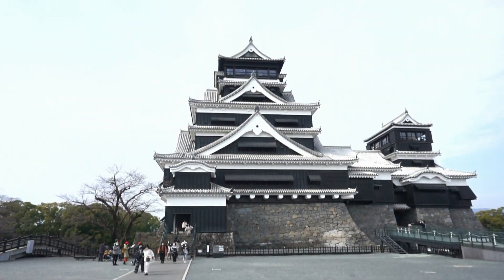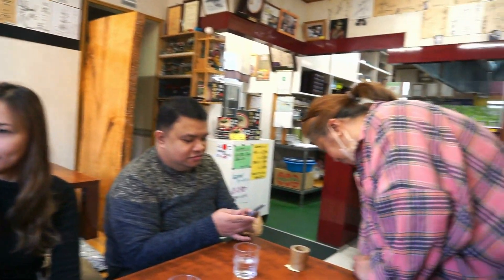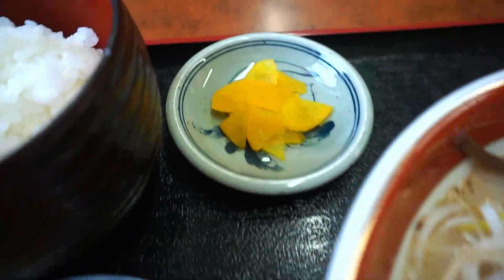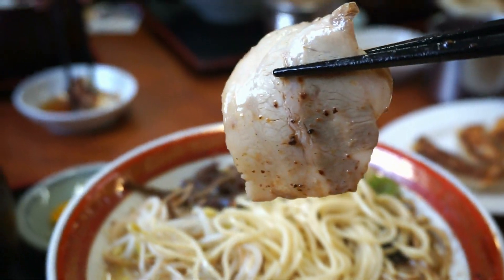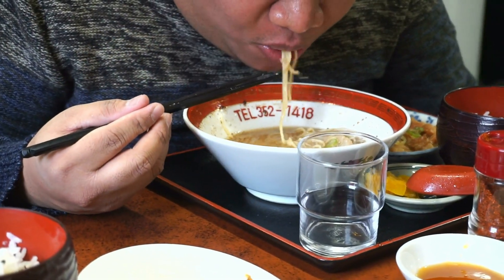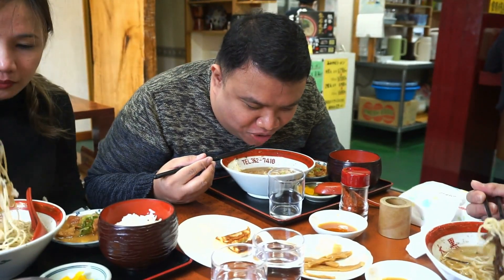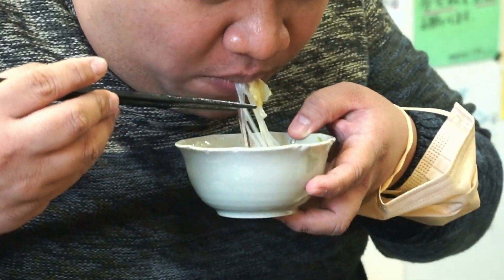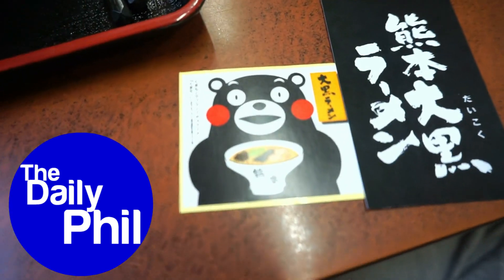Kumamoto Ramen by Daikoku Ramen Restaurant, Japan Ramen, Japanese Ramen Vlog - The Daily Phil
Today, we’re in Kumamoto on the island of Kyushu to try the prefecture’s specialty ramen courtesy of Daikoku Ramen Restaurant. Let’s eat!